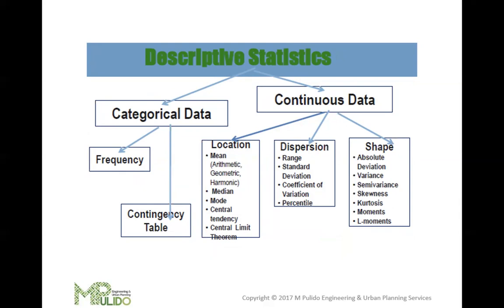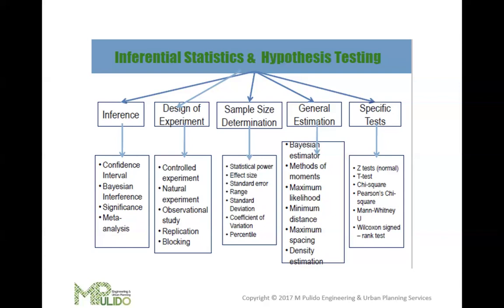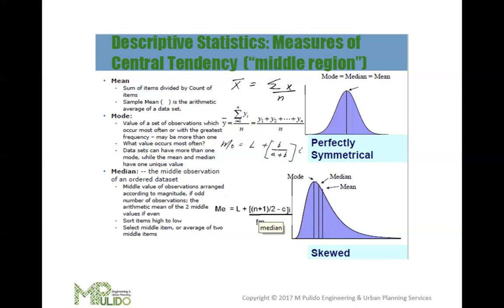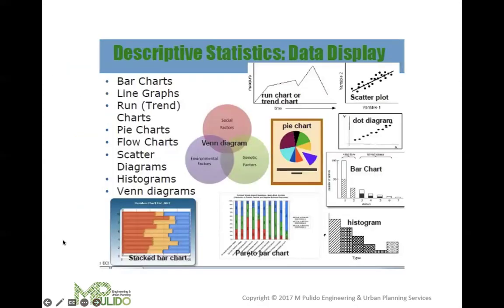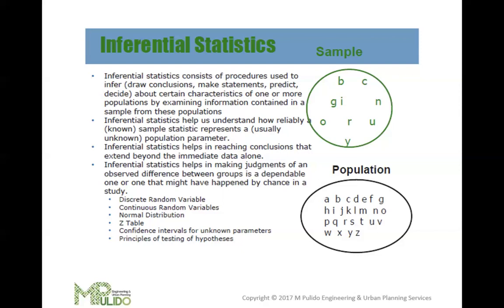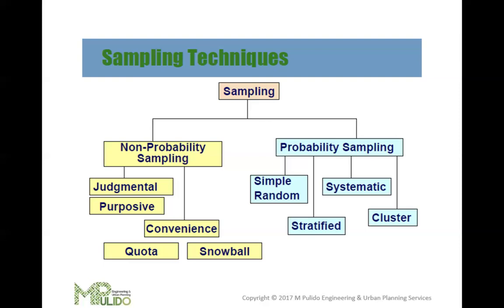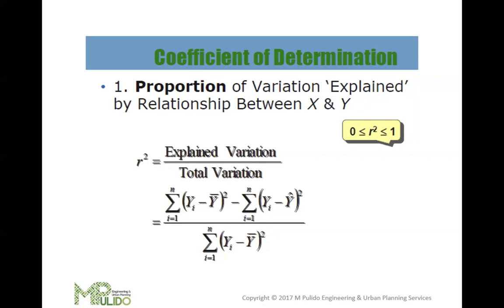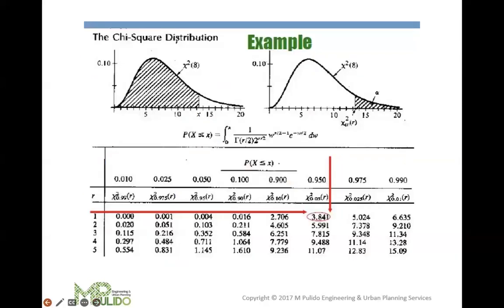MAY 22, 2024 RECORDING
METHODS OF RESEARCH IN PLANNING